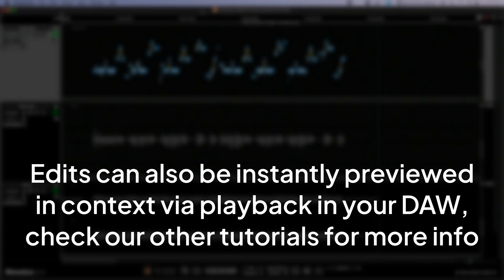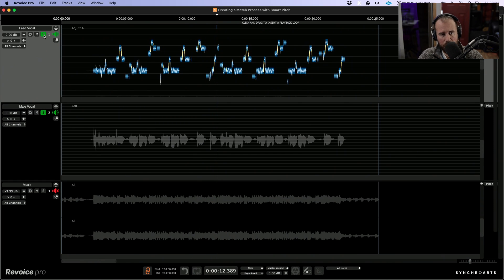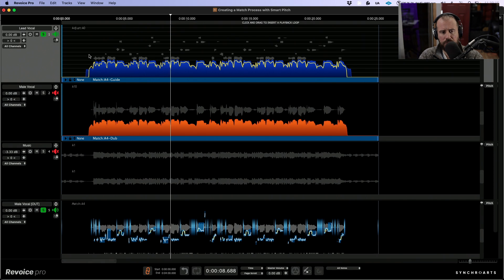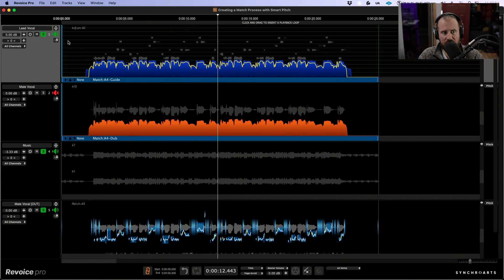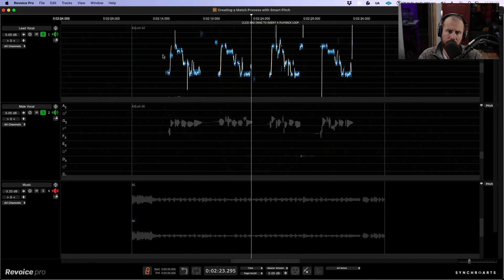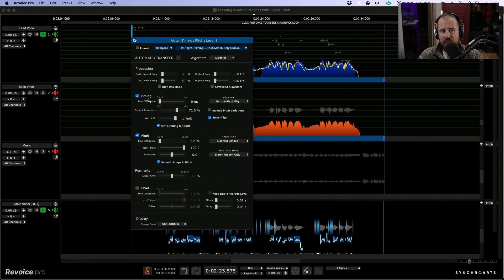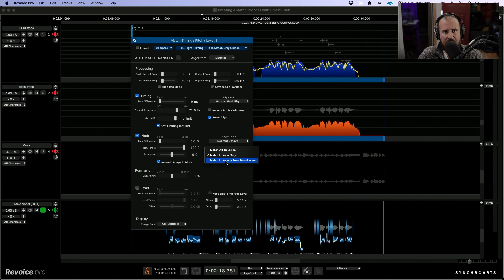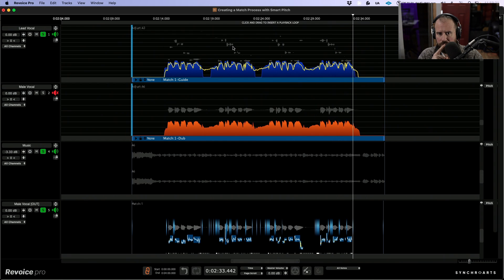How To Align Vocals in Seconds with Revoice Pro 5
00:00 - Intro
00:34 - Audio Example
01:25 - Creating the Match Process
02:59 - Match Process (Level)
04:04 - SmartPitch - Match Unison Only
06:29 - SmartPitch - Match Unison & Tune Non-Unison
10:06 - Match Unison & Tune Non-Unison Example 2
12:41 - One Preset to handle everything
12:52 - Before & After Results
13:07 - Summary